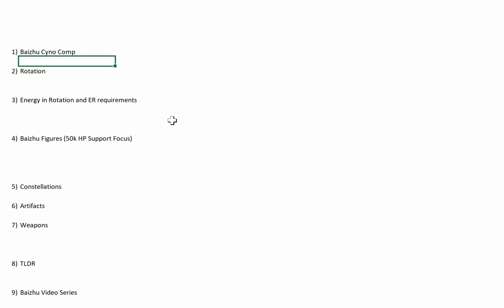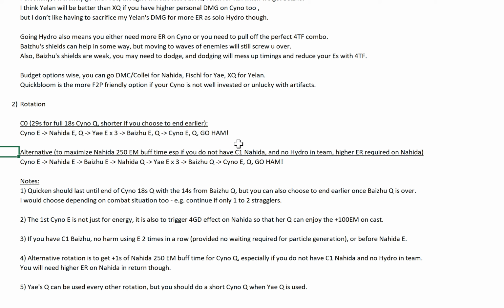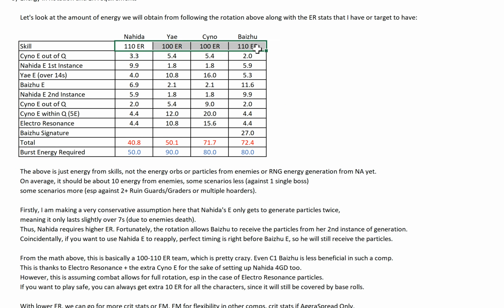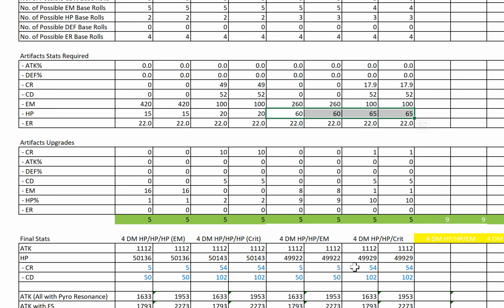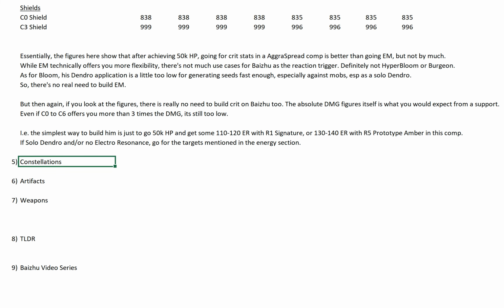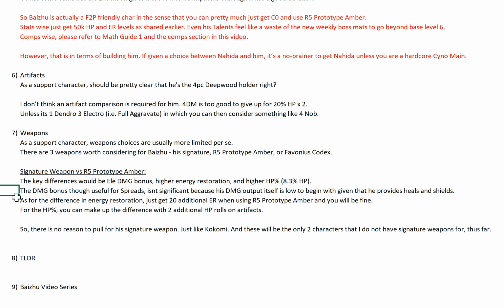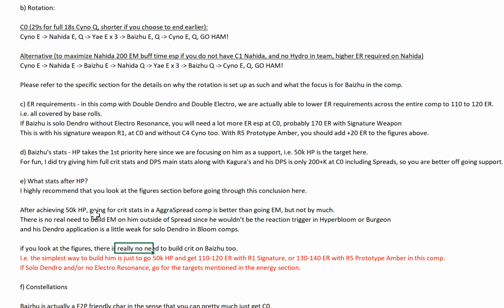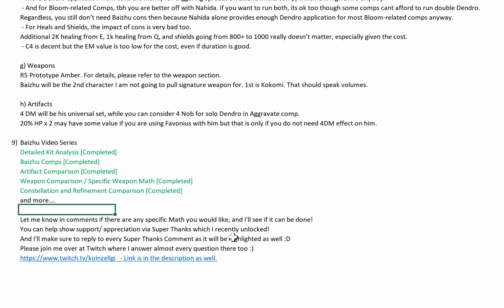Baizhu Math Guide 2! Everything you need to know about Baizhu for Cyno!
0:00 Intro
0:29 Baizhu Cyno Comps
4:51 Rotation
8:47 ER requirements
14:01 Baizhu Figures
20:53 Constellations
24:19 Artifacts
25:06 Weapons
29:30 TLDR
34:45 Next Video + Outro

As always, if you like the video, like and subscribe for more, and feel free to let me know what content you would want, and I'll look into providing them accordingly! You can also use Super Thanks! to support me if you feel my content has been helpful to you :)

Thanks!